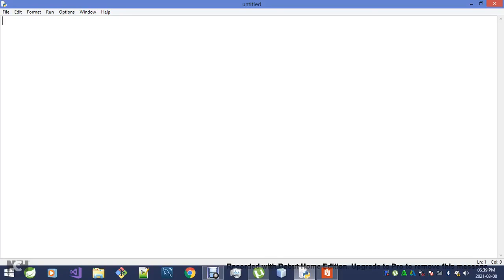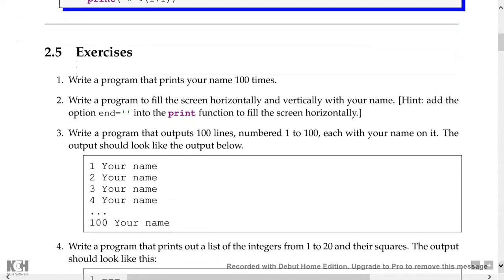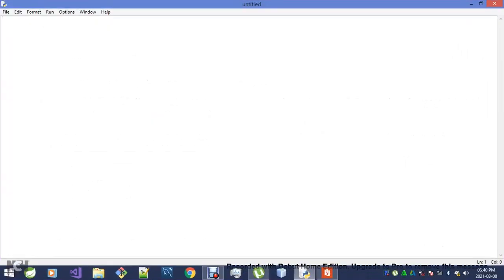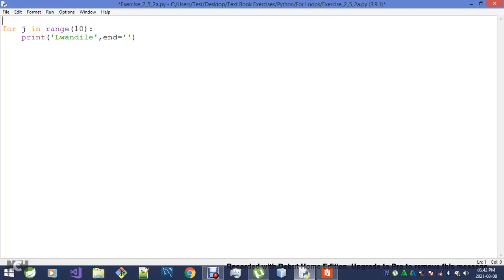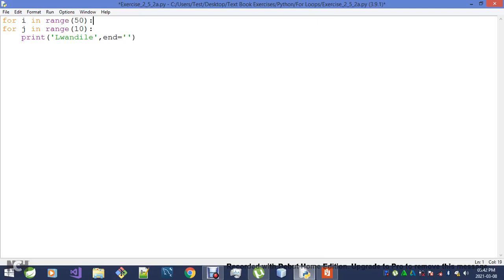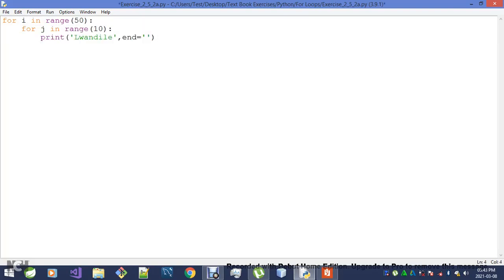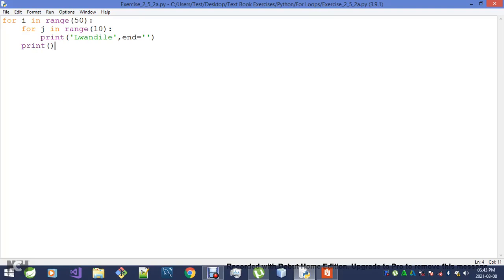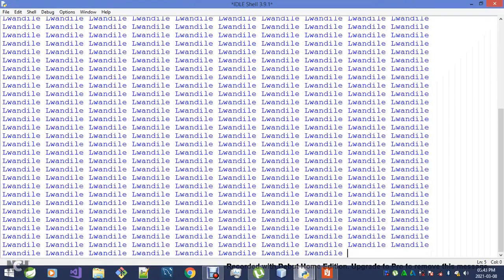A Practical Introduction To Python Programming - Exercise 2 5 2a